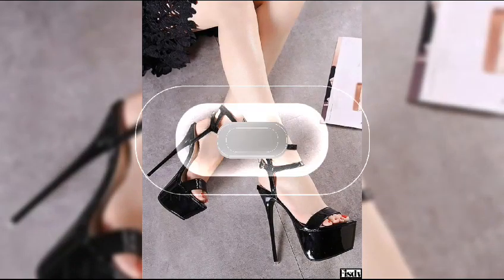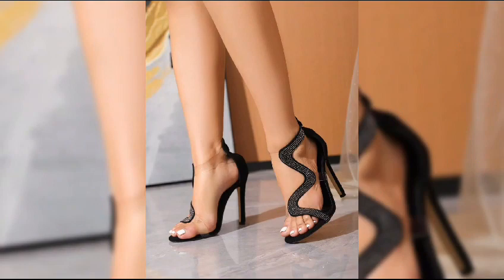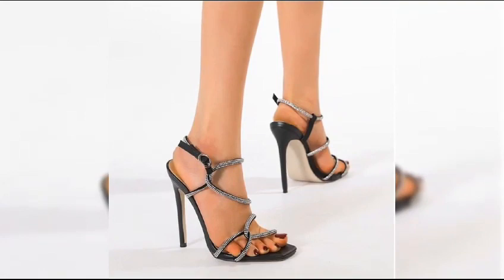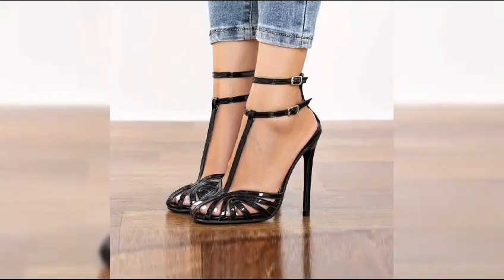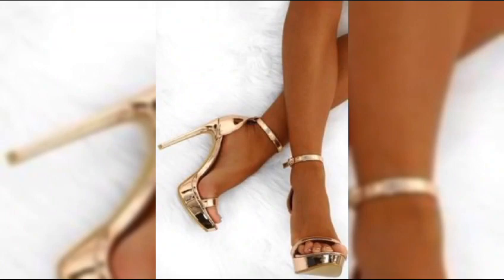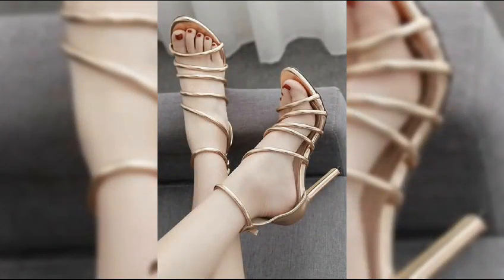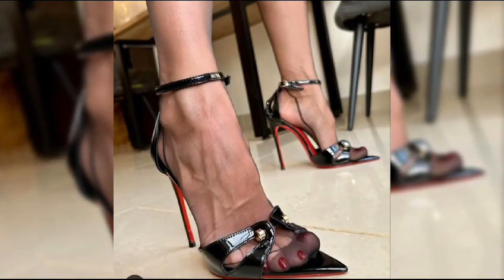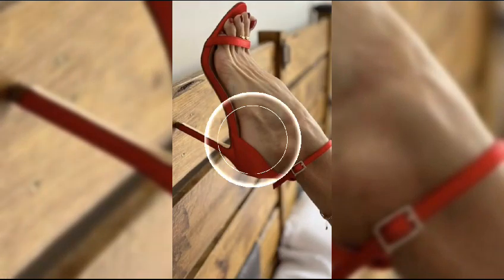The 🆕 Shiny strap contoured stilettos high heels for women 💕